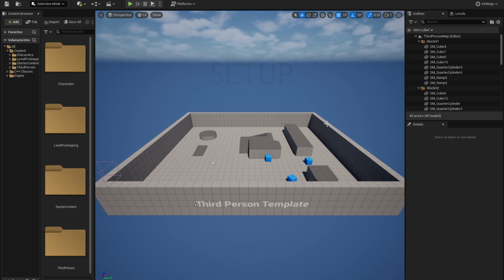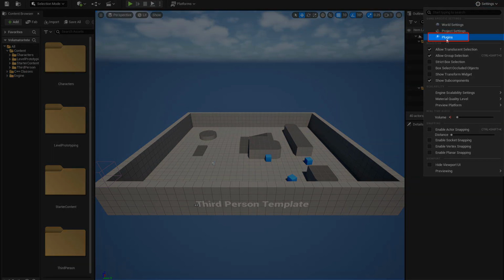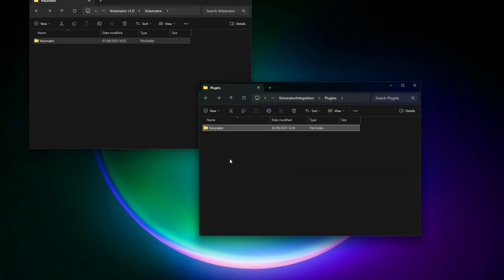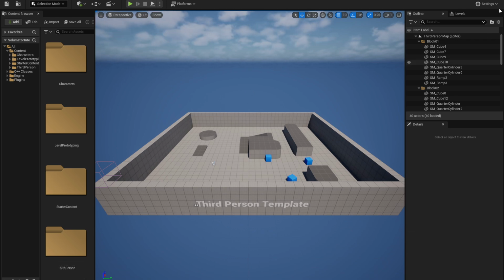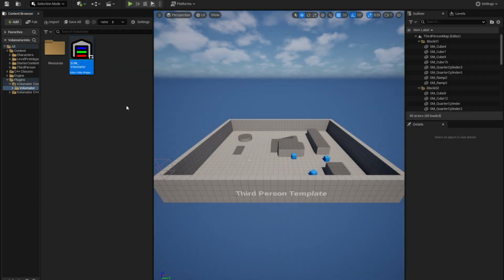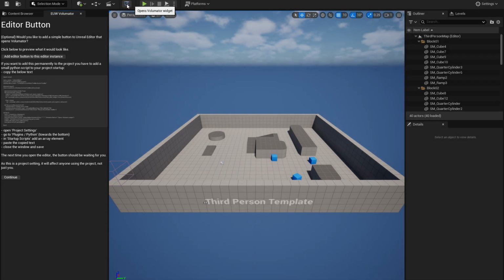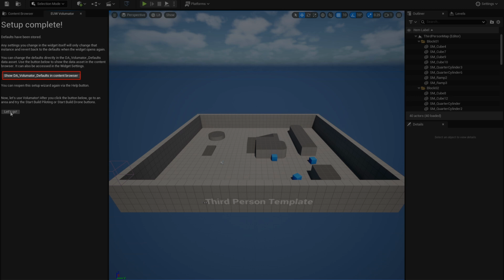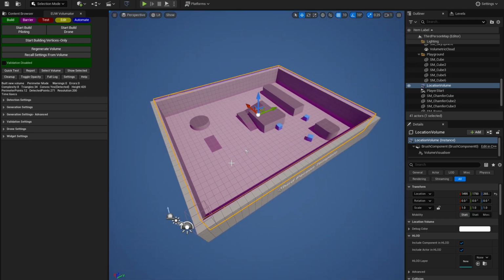Volumator - Setup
Quick setup guide to show you how to install and configure Volumator.

Chapters:
0:00 Intro
0:21 Geometry Script plugin
0:49 Copy to Plugins folder
1:08 Generate Visual Studio Project Files
1:14 Compile project
1:32 Navigating to Volumator
2:01 Start the setup wizard
2:19 Adding an editor button
3:20 Using for the 1st time